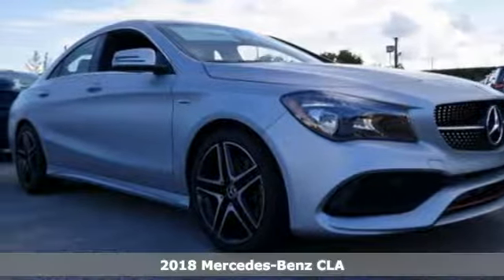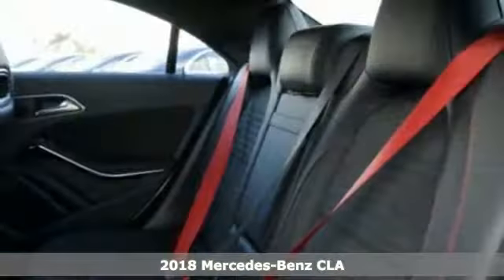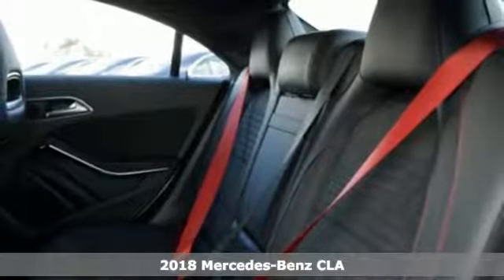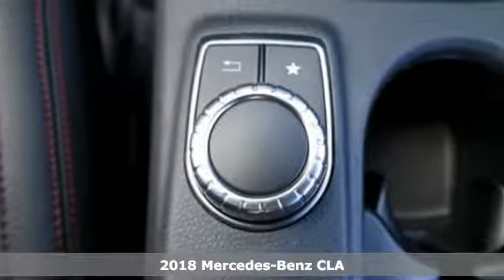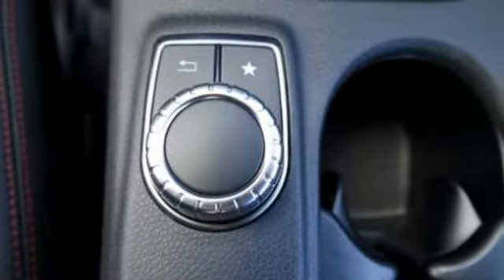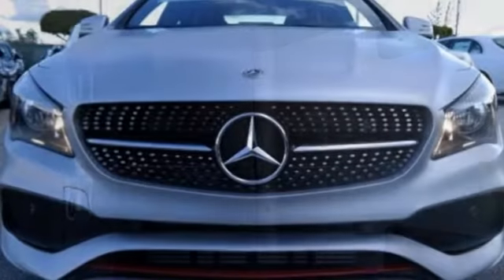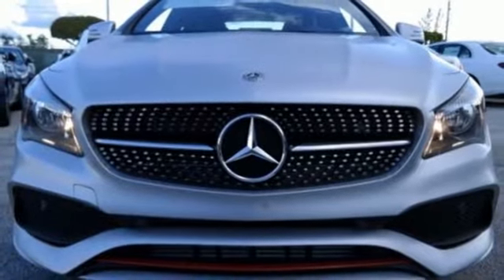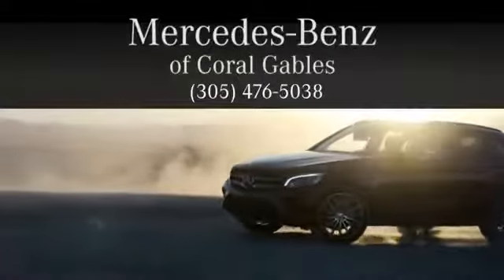New 2018 Mercedes-Benz CLA Miami FL Coral Gables, FL JN590095 - SOLD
Year: 2018
Make: Mercedes-Benz
Model: CLA
Trim: CLA 250
Engine: 4 Cyl. 2.0 L
Transmission: Automatic
Color: POL_SILVER
Interior: Black
Stock #: JN590095
VIN: WDDSJ4EB1JN590095

Address:
300 Almeria Avenue